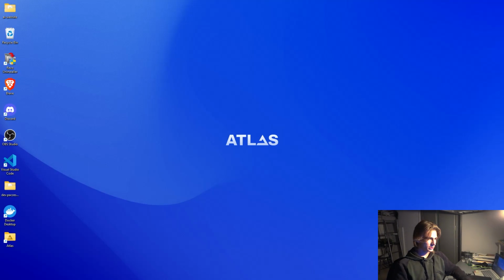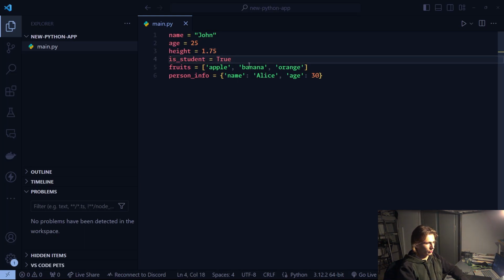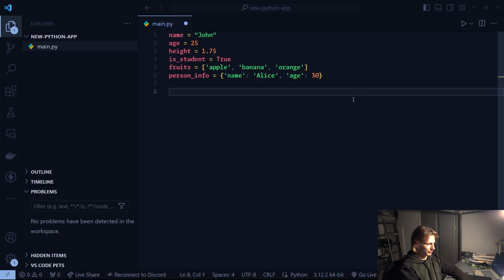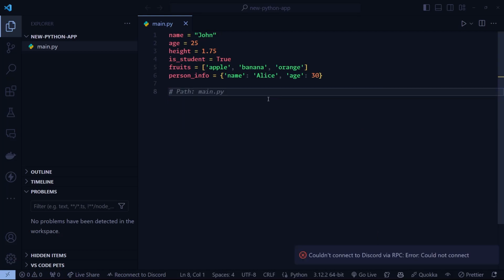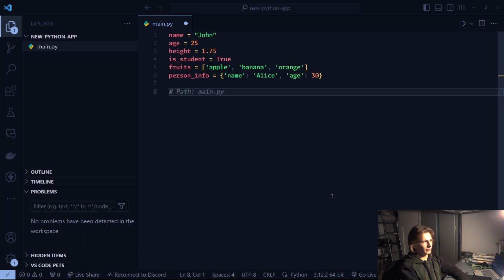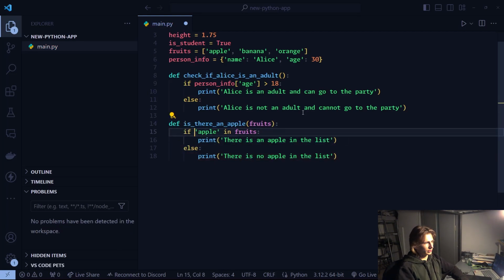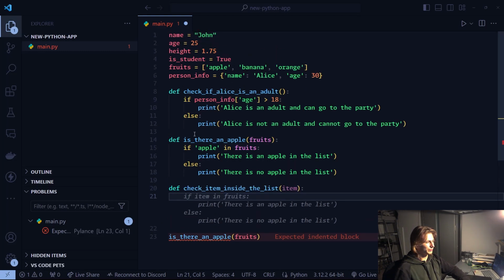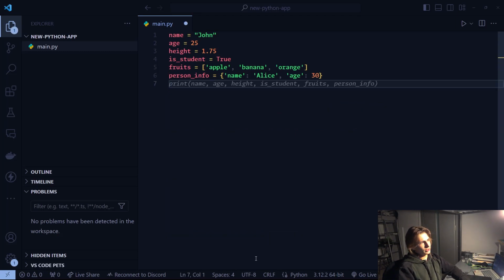Python for Beginners (The Basics)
In this video i walk through the basic concepts of python programming eg. variable definition, data types, if statements and functions
This knowledge allows you to create your own apps with the same logic.